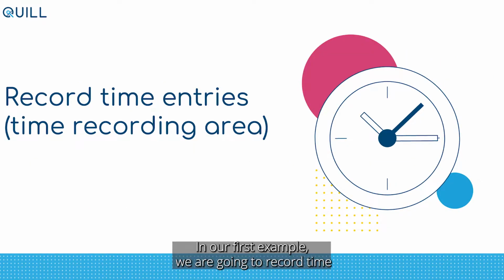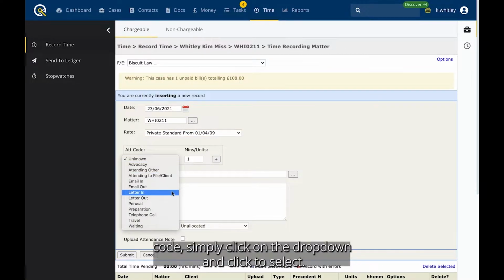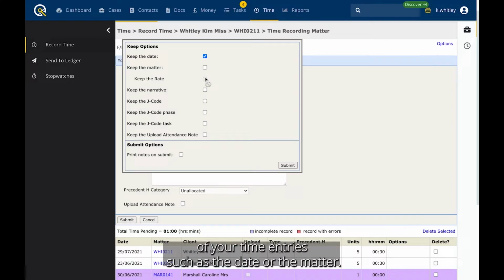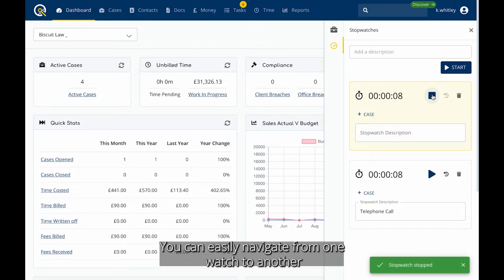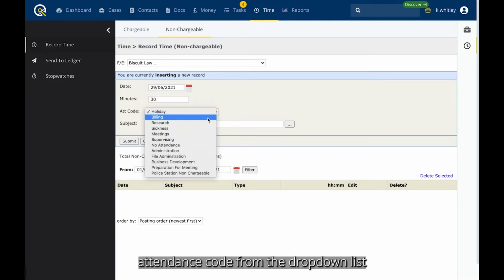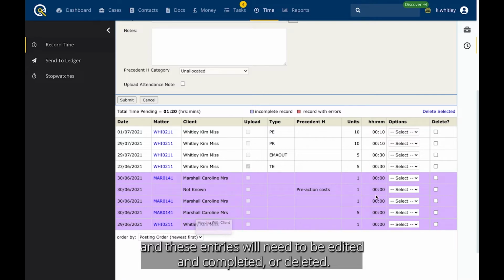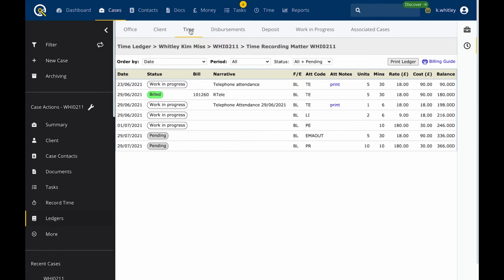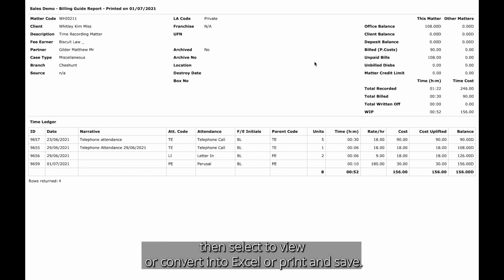Interactive Legal Software: Intro to Time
Learn how to post, edit and delete your time entries with Quill.

00:00 Introduction
00:35 Record time entries (time recording area)
04:00 Record time entries (case actions)
04:51 Record time entries (stopwatch)
06:35 Record non-chargeable time
07:13 View/Edit/Delete time entries
08:46 Confirm your time and 'send to ledger'
09:41 View time entries on your matter
10:16 Produce a billing guide